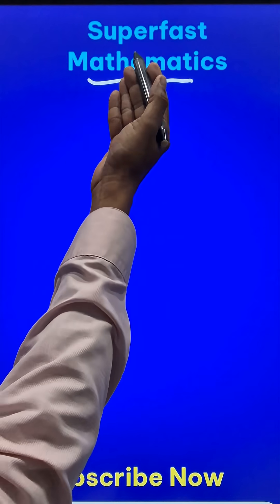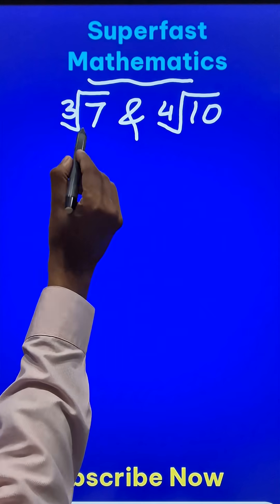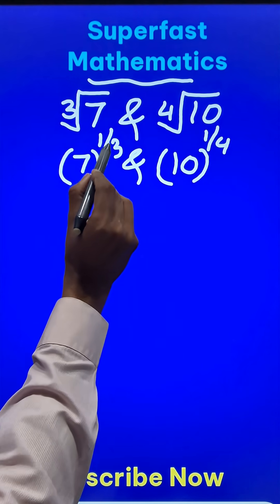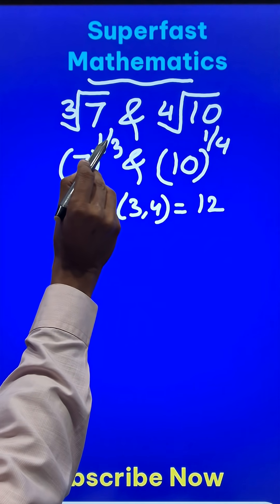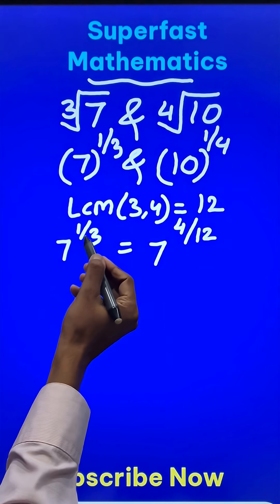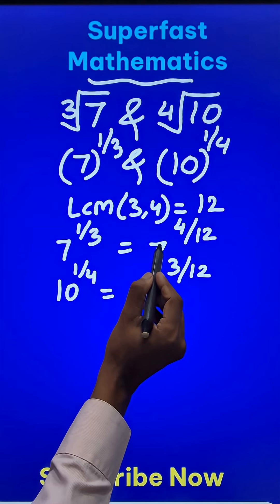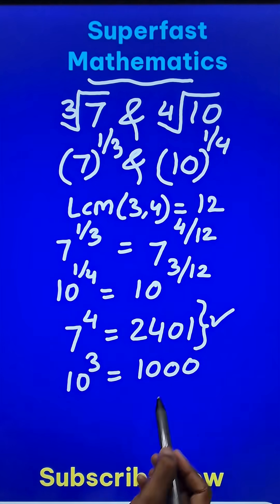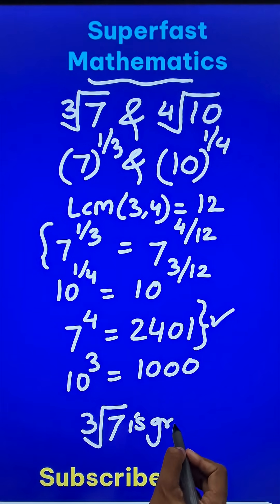Comparing Surds the Easiest Way II Laws of Surds